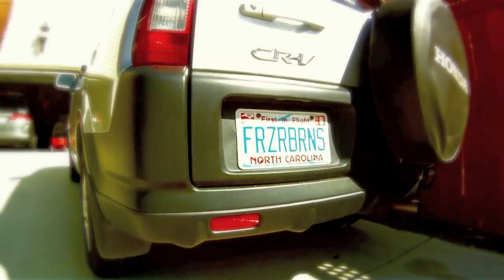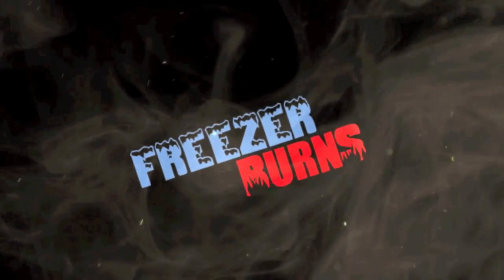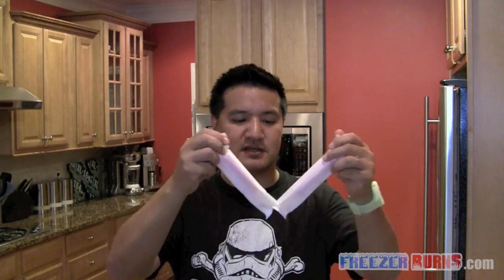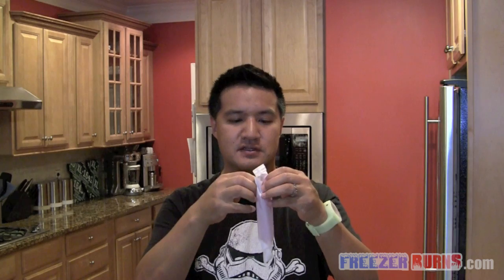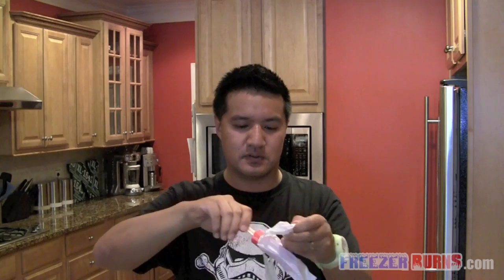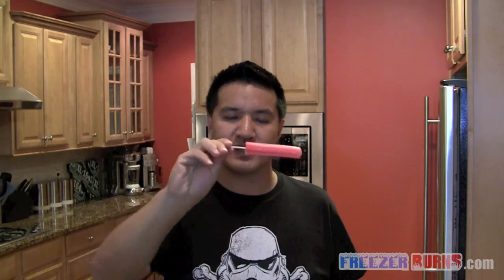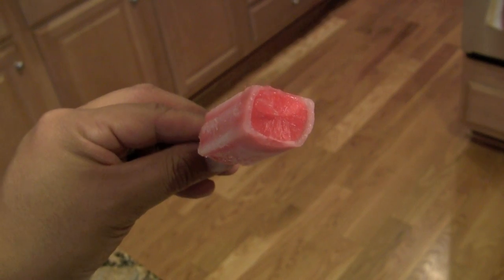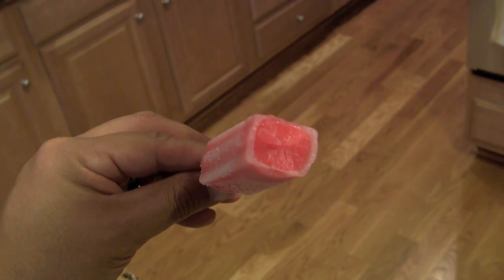Sour Patch Kids Popsicle Video Review: Freezerburns (Ep522)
I'm not a huge fan of Sour Patch Kids candies however I must admit, I was intrigued by these Sour Patch Kids Popsicle. How could Popsicle reproduce the lip puckering taste of Sour Patch Kids in a frozen treat? Did they succeed? I'll tell you. The Frozen Food Master reviews this Sour Patch Kids Popsicle. He will tell you how these frozen products looks, smells, and tastes in this episode of Freezerburns. Read the Nutrition Facts and ingredients of the Sour Patch Kids Popsicle below: NUTRITION FACTS: Serving Size: 1 pop (52g) Calories: 40 Total Fat: 0g Sodium: 0mg Total Carbohydrate: 10g Sugars: 8g Protein: 0g Ingredients: Raspberry pop: water, high fructose corn syrup, corn syrup, sugar, contains less than 1 percent of each of the following: malic acid, citric acid, guar gum, natural flavor, locust bean gum, red 40. Orange pop: water, high fructose corn syrup, corn syrup, sugar, contains less than 1 percent of each of the following: malic acid, citric acid, guar gum, natural flavor, locust bean gum, yellow 5, red 40. Lime pop: water, high fructose corn syrup, corn syrup, sugar, contains less than 1 percent of each of the following: malic acid, citric acid, guar gum, natural flavor, locust bean gum, yellow 5, blue 1. Disclosure: Cmp.ly/2